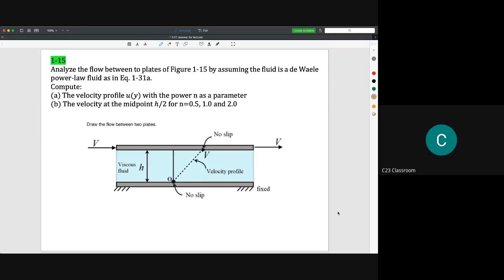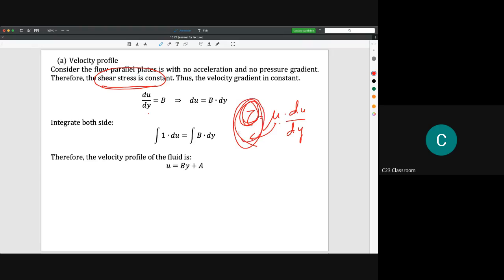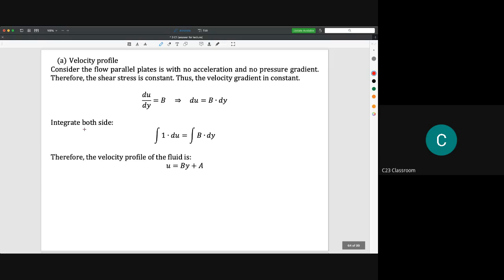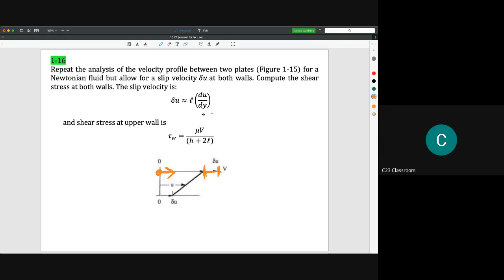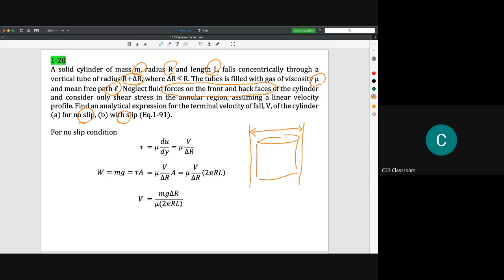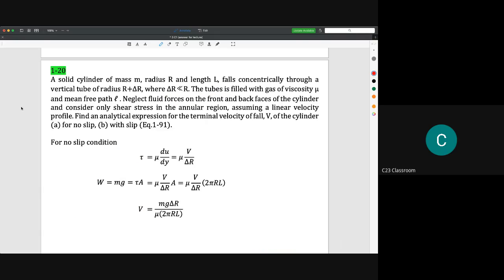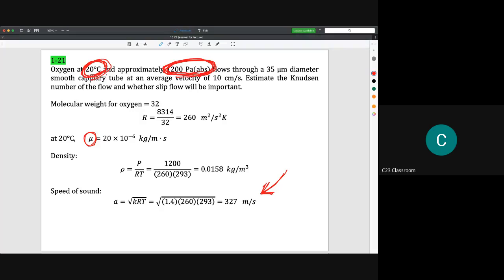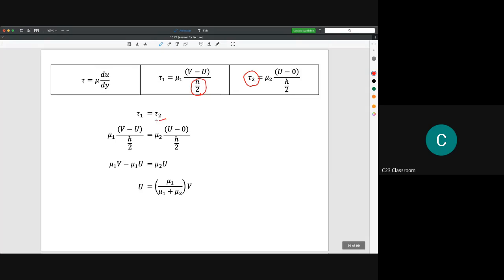C1-3 tutorial Pesisir KL